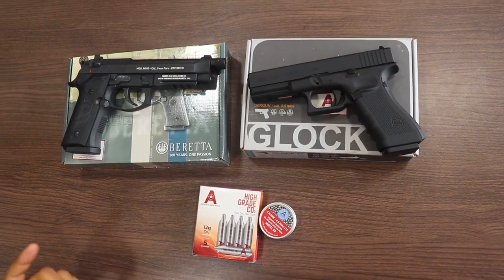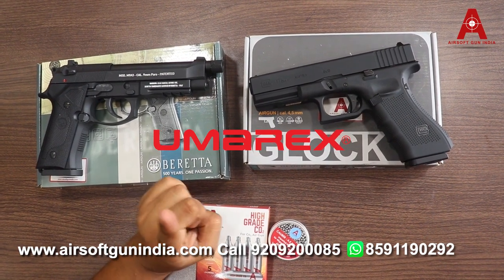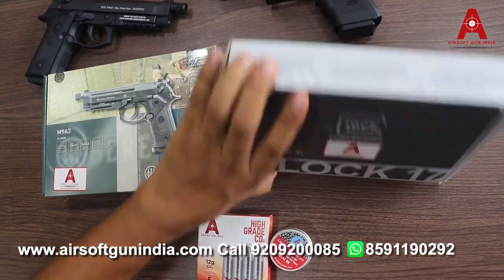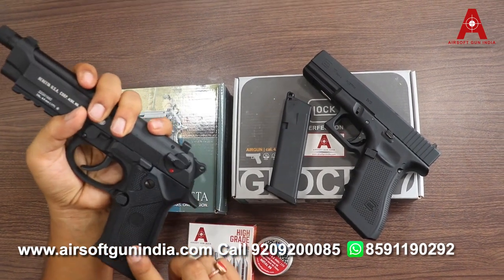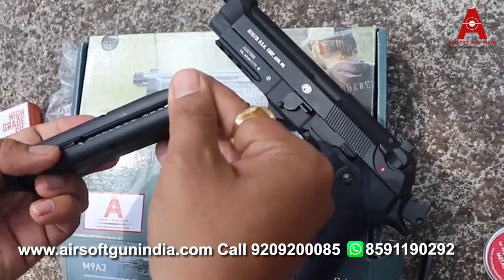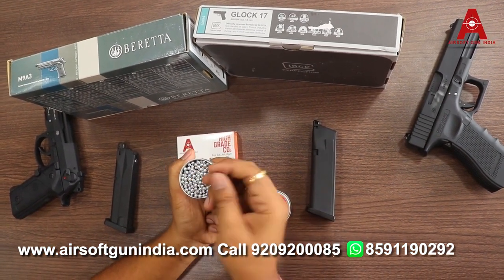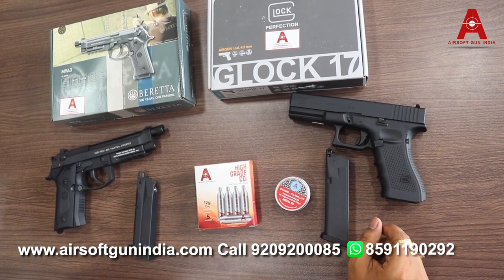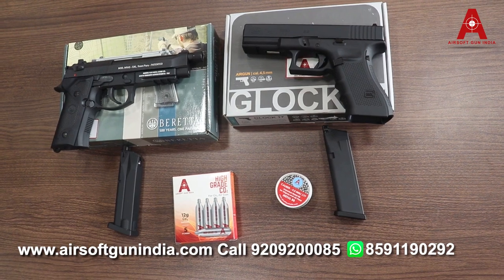Difference Between Glock Gen 4 And Beretta M9A3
Difference Between Glock Gen 4 And Beretta M9A3 By Airsoft Gun India.

To Order-
Umarex Glock 17 Generation 4 CO2 .177cal, 4.5mm BB Air Pistol
Specs:
Function Repeater
Blowback Yes
Ammunition 0.12g
Body Type Pistol
Weight 1.7 lbs
Caliber .177" (4.5mm)
Max Velocity 320 fps
Loudness 3-Medium

To Order-
Umarex Beretta M9A3 Blowback .177 Cal, 4.5mm Co2 BB Air Pistol
Specs:
Rounds: 18
Caliber (4.5mm)
Semi-automatic Repeater
Blowback action slide